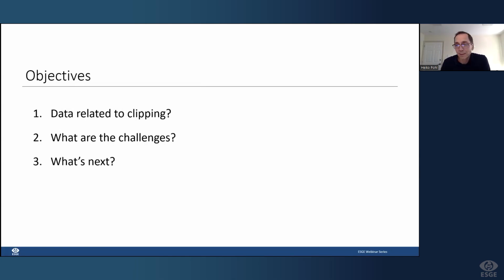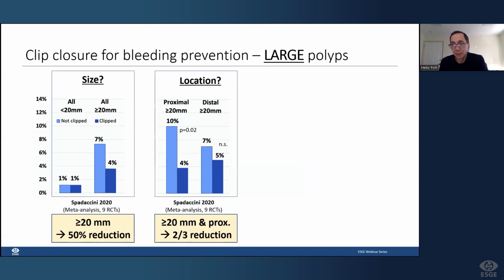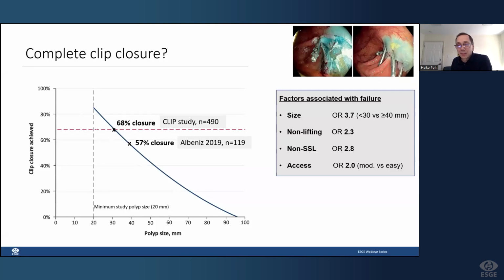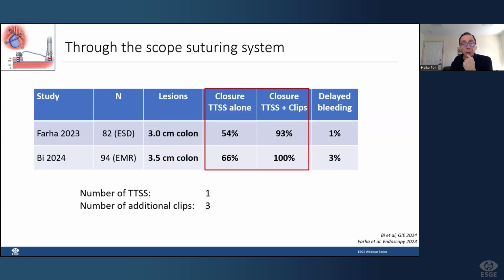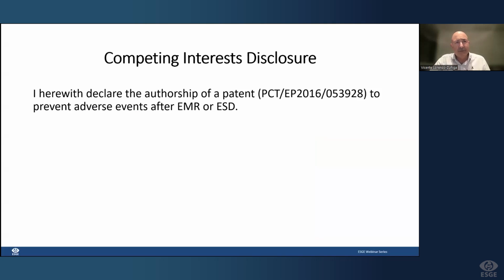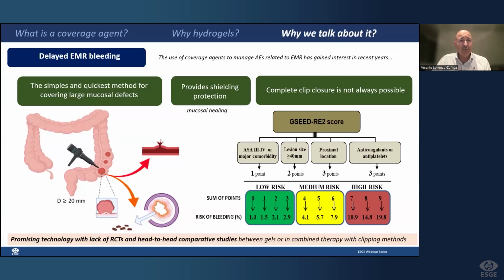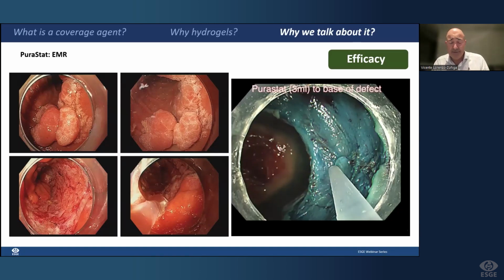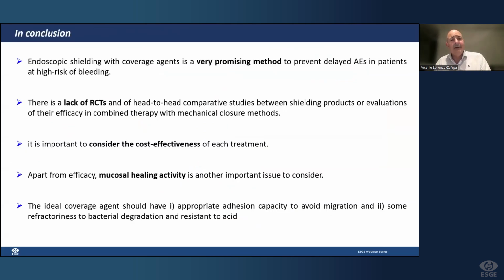Prevention of delayed bleeding after EMR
We invite you to watch our third ESGE webinar of 2024: Prevention of delayed bleeding after EMR
In this webinar, Dr Eduardo Albéniz Arbizu, Professor Heiko Pohl and Professor Vicente Lorenzo-Zúñiga discuss prevention techniques to reduce the risk of post-EMR bleeding; clipping, coverage agents and their benefits and disadvantages. Don't miss the interactive Q&A session where our panel of experts will answer questions from the audience.

Moderator: Dr Eduardo Albéniz Arbizu
Speakers: Professor Heiko Pohl, Professor Vicente Lorenzo-Zúñiga

0:14 Introduction - Dr Eduardo Albéniz Arbizu

1:04 Prevention of delayed bleeding after EMR: Clips - Professor Heiko Pohl

25:40 Prevention of delayed bleeding after EMR: Coverage agents - Professor Vicente Lorenzo-Zúñiga

45:57 Q & As - Dr Eduardo Albéniz Arbizu, Professor Heiko Pohl, Professor Vicente Lorenzo-Zúñiga